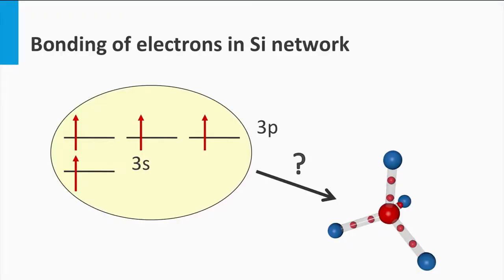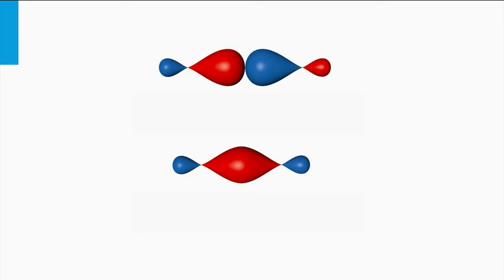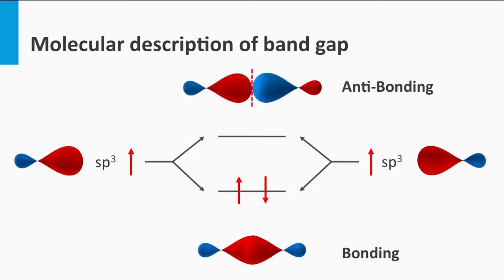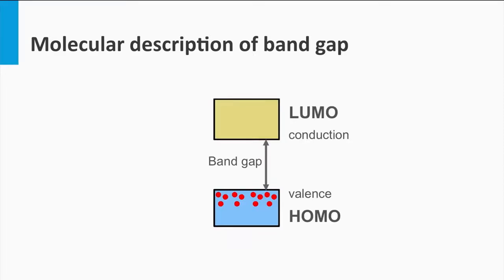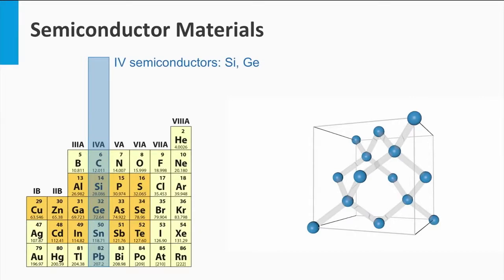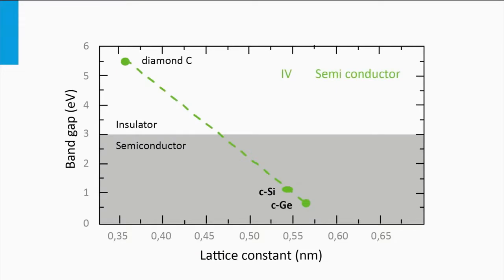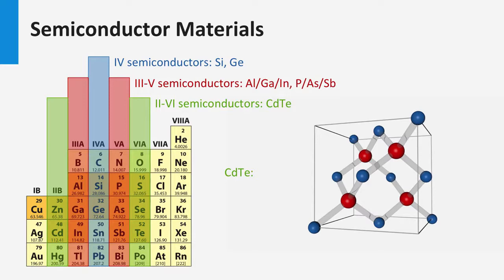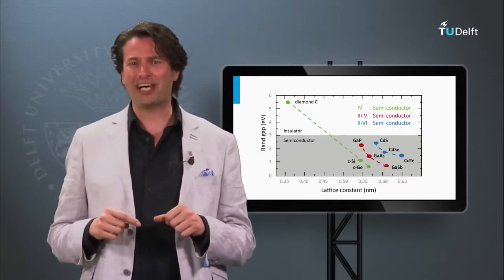13-Band Gaps 2